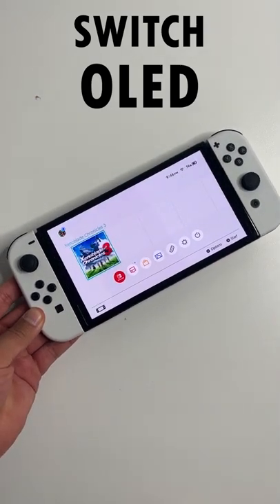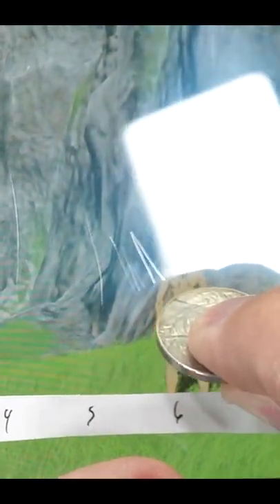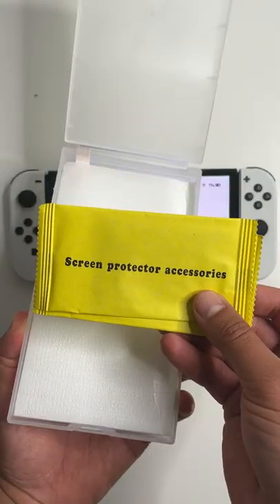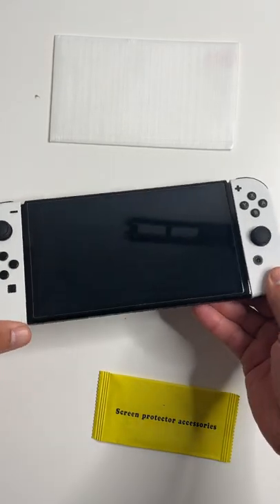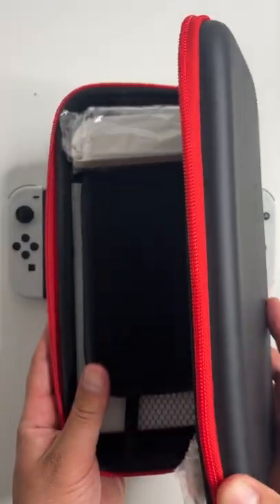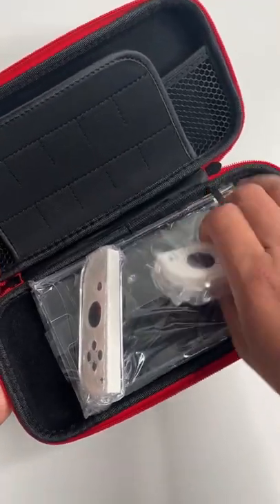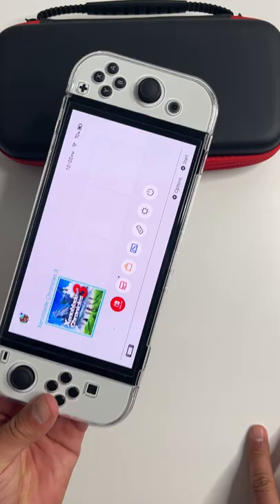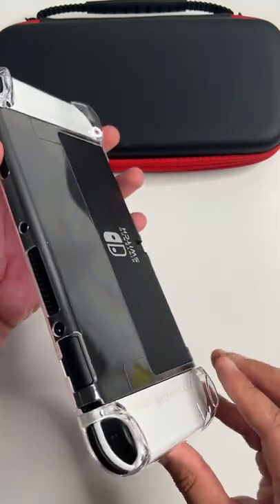Protect your Nintendo Switch OLED - Screen Protector, Clear Skin + Carrying Care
Nintendo Switch OLED protection, must have accessories, screen protector for switch OLED, clear hard shell case, Nintendo Switch OILED Carrying Case bag.